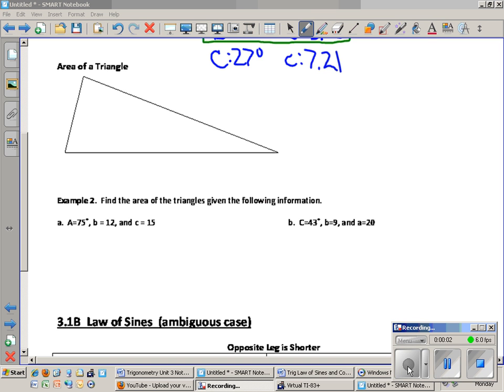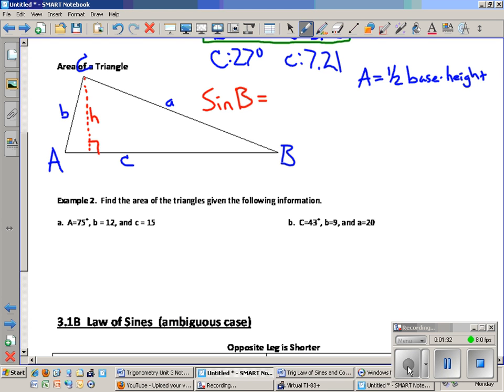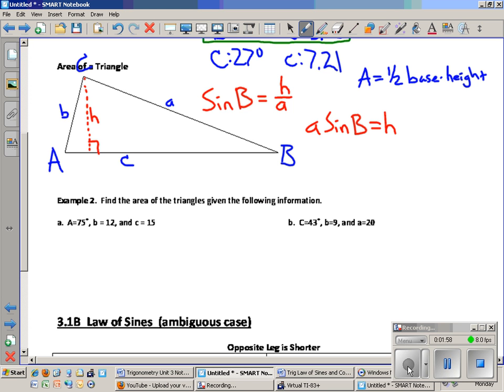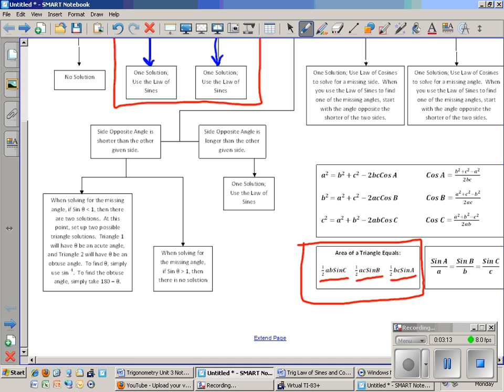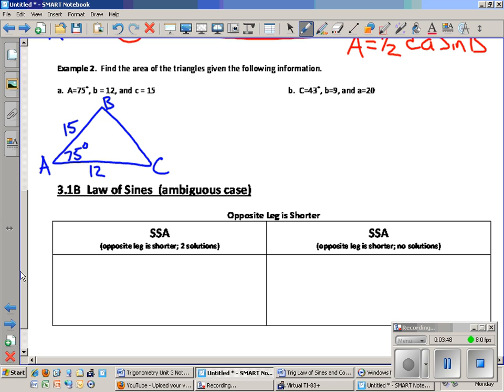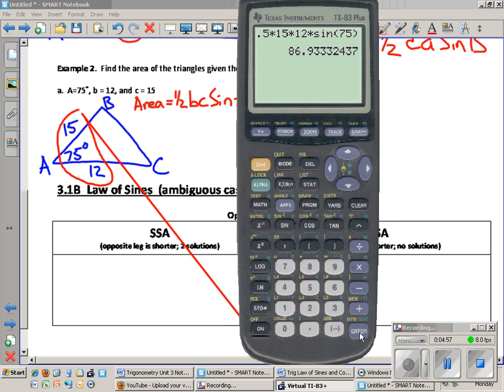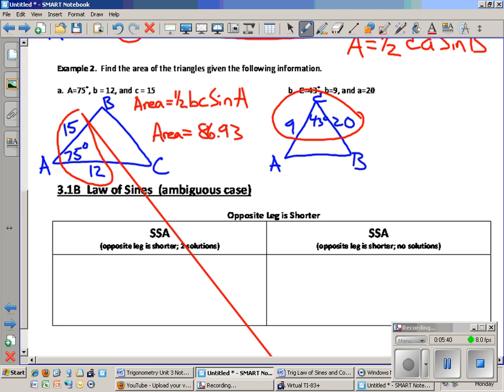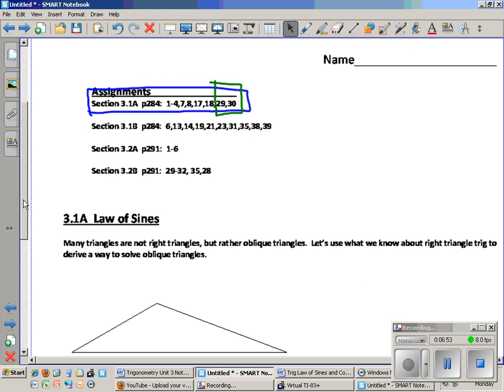ALHS Kevin Gentz 3.1 A Area using Law of Sines.wmv